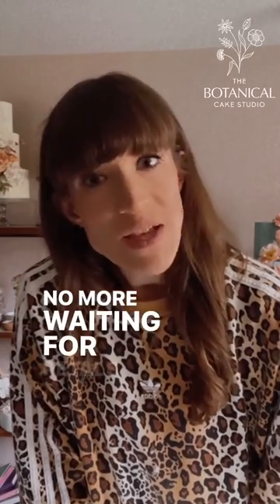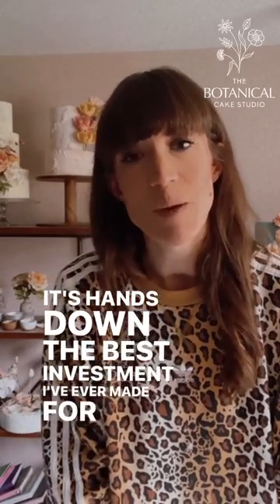Using a dehydrator for sugarflowers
- a quick chat about my new favourite piece of equipment...my DEHYDRATOR. It has been such a game changer in terms of efficiency of my sugar flowers and I wish I had invested in one years ago! Want to know more? Head to The Botanical Cake Studio blog to find out how I use mine